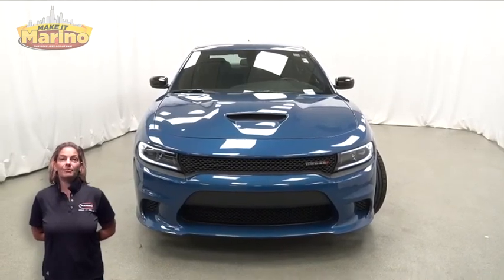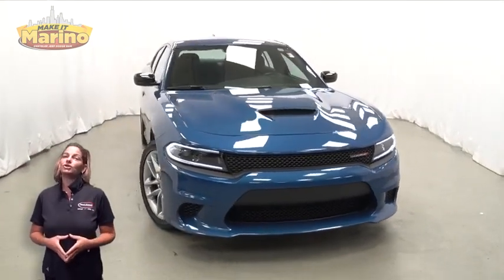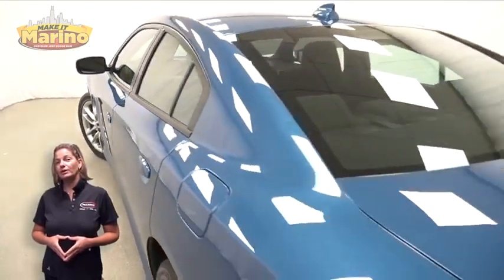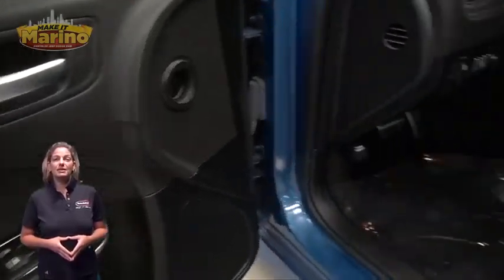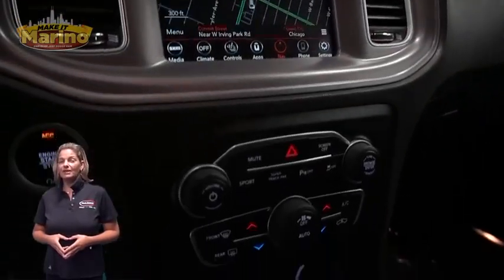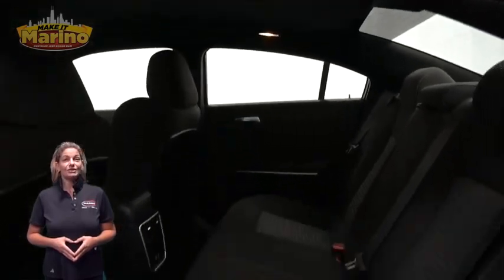2023 Dodge Charger D7414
2023 Dodge Charger GT

5133 W Irving Park Rd

CHARGER CERTIFIED!! 7 YEAR - 100,000 MILE WARRANTY!!GT!!  3.6 LITER V6 ENGINE!!  STILL UNDER FACTORY BUMPER TO BUMPER AND POWERTRAIN WARRANTY!!  ONE OWNER!!  ACCIDENT FREE CARFAX REPORT!!  HEATED FRONT SEATS!!  HEATED STEERING WHEEL!!  8.4 INCH TOUCH SCREEN DISPLAY!!!  NAVIGATION!!  REAR BACKUP CAMERA!!  20 INCH ALUMINUM WHEELS!!  FUNCTIONAL HOOD SCOOP!!  8.4 INCH TOUCH SCREEN DISPLAY!!!  REAR BACKUP CAMERA!!  APPLE CARPLAY!  GOOGLE ANDROID AUTO!!  DODGE PERFORMANCE PAGES!!  ELECTRONIC STABILITY CONTROL!!  POWER LOCKS!!  POWER WINDOWS!!brbrFCA US LLC Certified Pre-Owned Details:brbr  * 125 Point Inspectionbr  * Transferable Warrantybr  * Vehicle Historybr  * Powertrain Limited Warranty: 84 Month/100,000 Mile (whichever comes first) from original in-service datebr  * Roadside Assistancebr  * Limited Warranty: 3 Month/3,000 Mile (whichever comes first) after new car warranty expires or from certified purchase datebr  * Warranty Deductible: $100br  * Includes First Day Rental, Car Rental Allowance, and Trip Interruption Benefits. SiriusXM 3 month trial subscription